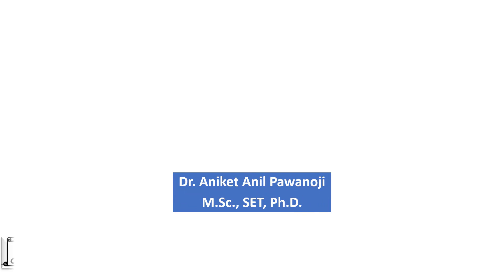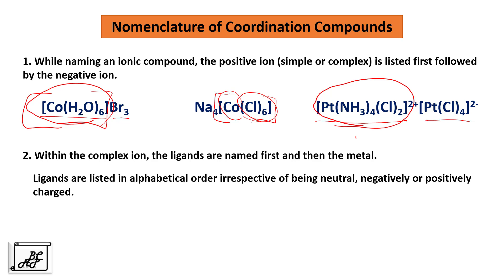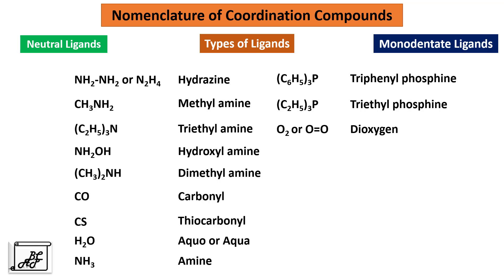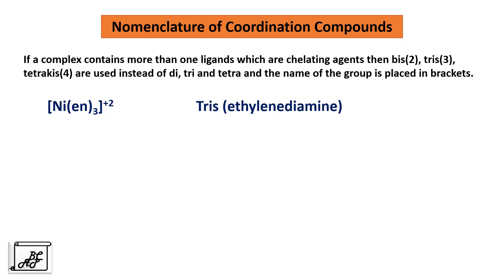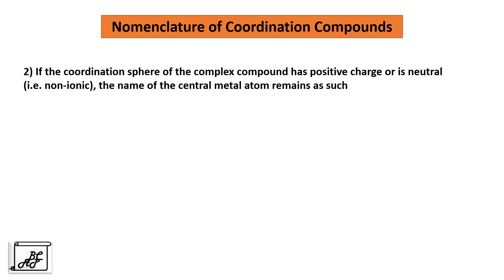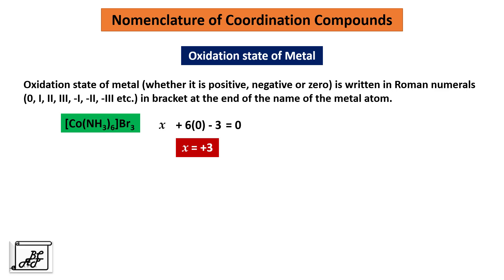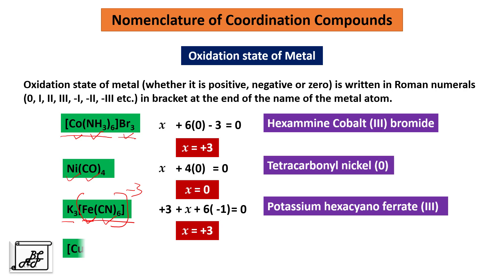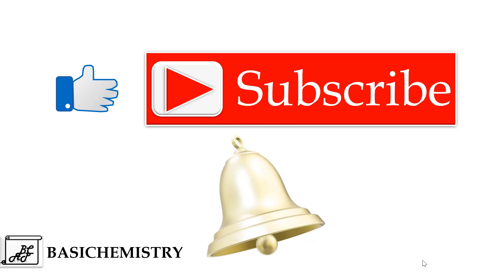Chemistry of Coordination compounds L3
This video explains Nomenclature of Coordination compounds. It helps to understand how to name various ligands, how to determine oxidation state also.
Links for the quiz
Chemistry of Coordination compounds